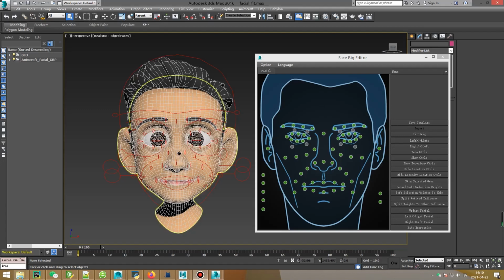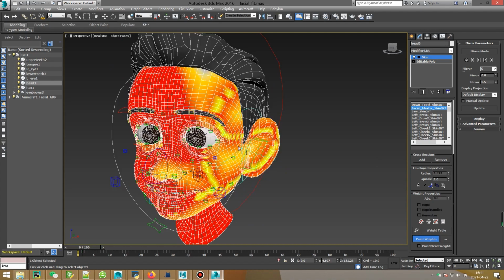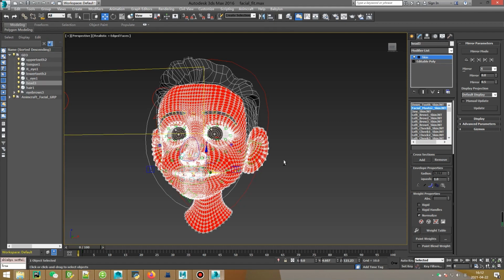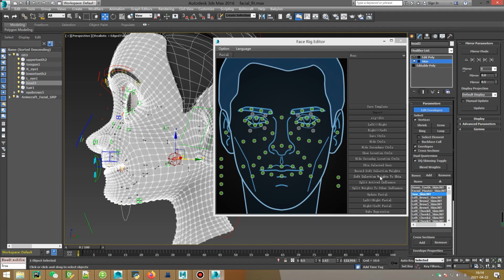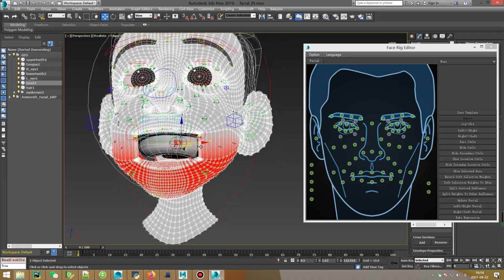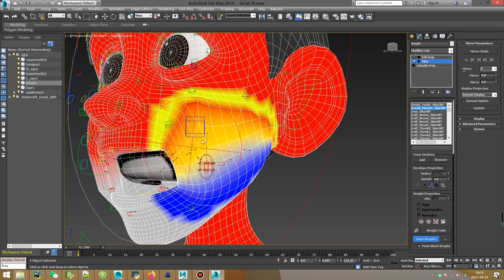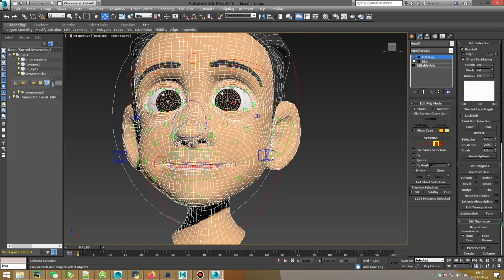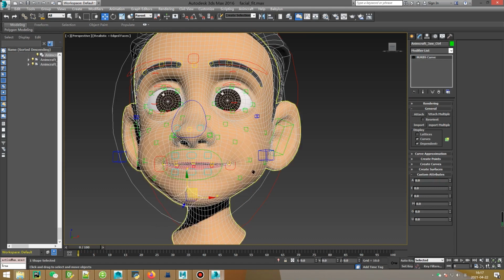3ds Max Facial Rigging 2 Jaw